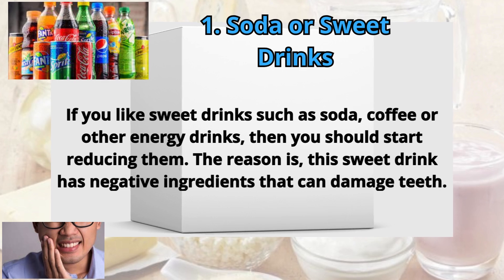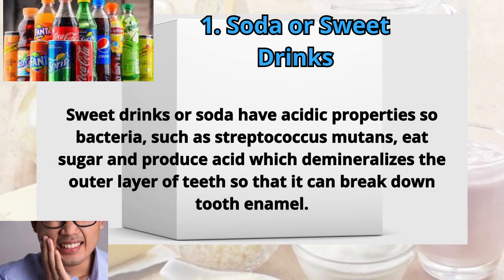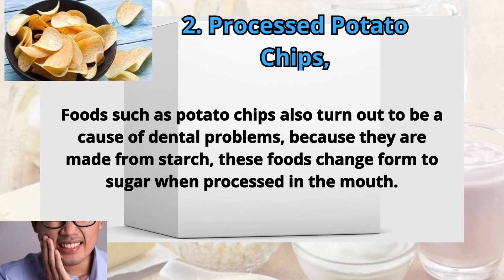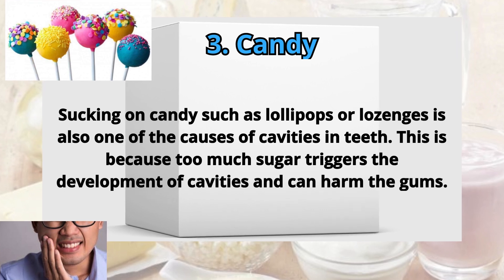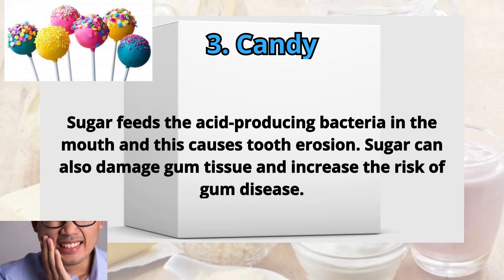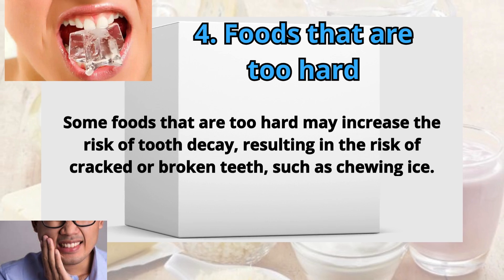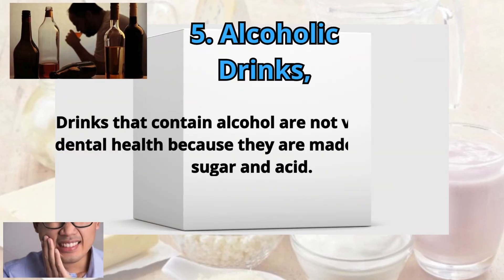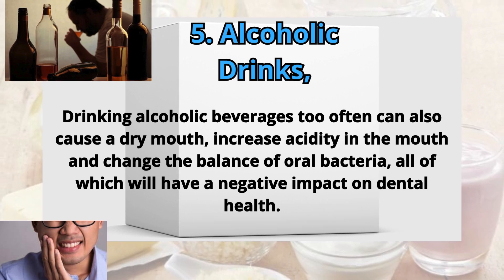These 5 foods can quickly trigger tooth decay and you need to be careful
Problems that arise with teeth are not only due to wrong brushing habits, but can also be due to the food and drinks we consume.